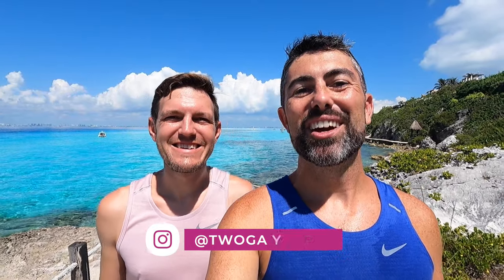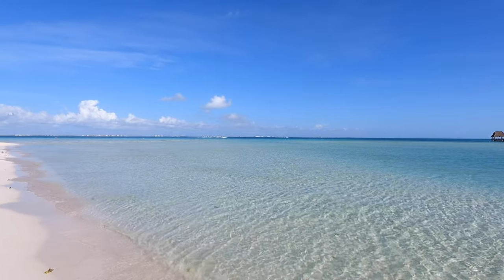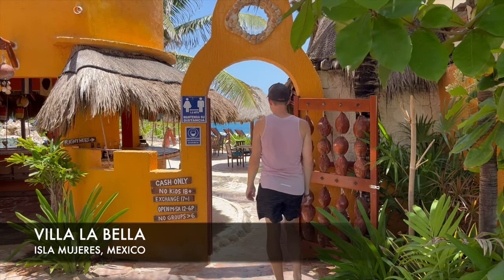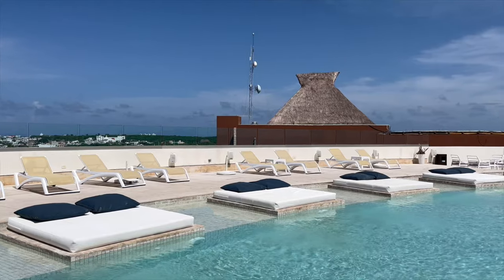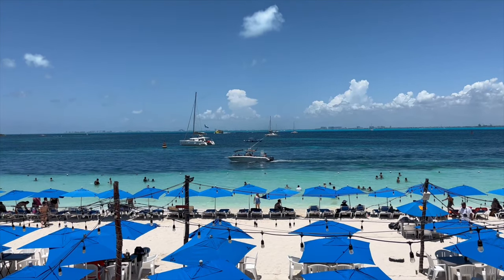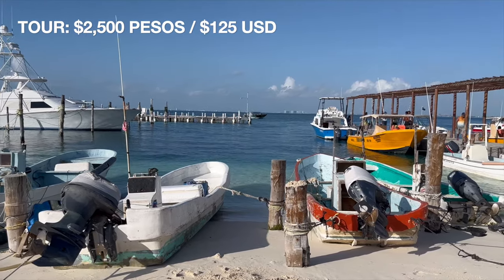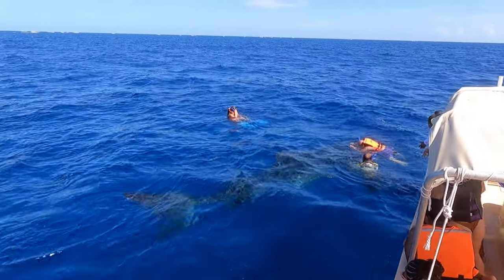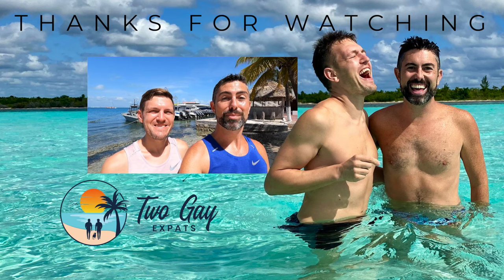ISLA MUJERES - Top 5 BEST Things to Do in Isla Mujeres, Mexico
Isla Mujeres is an incredibly popular Mexican Caribbean island destination just off the coast of Cancun. With not one but two blue flag beaches, you will be relaxing on some of the cleanest white sand beaches in Mexico. At Punta Sur, on the south end of the island, you will stand where the sun first touches the country each morning. And in summer, you can swim with giant whale sharks when they come to feed in these resource rich waters. With so many attractions on this tiny island of less than 5-miles long, we break down the Top 5 best things to do in Isla Mujeres, including the best hotels, restaurants, bars, golf cart rentals, beaches, and so much more! Join us!

ABOUT US: We're Andy and Trai, a gay couple living in Mexico with our rescue jackhuahua, Pattie. After meeting in San Francisco and later moving to Chicago, we decided to quit our jobs in 2021, sell everything, and become two gay expats. Since then, we've been traveling the world and documenting our adventures on YouTube and our travel blog. Our current home base is Tulum, Mexico—it's where we got married and decided to build a house. We hope our adventures inspire your travels and show you what places are really like if you are thinking about living, working, or retiring abroad.

OUR GEAR & TRAVEL NECESSITIES:
► GoPro HERO10 and all the accessories you need to get started on YouTube
► Our dog Pattie's pet carrier for domestic and international travel
► Chase Sapphire Reserve credit card we use for all travel purchases for trip protection, car rental insurance, lounge access through Priority Pass, and to avoid foreign transaction fees on purchases just to name a few of this card's incredible perks
► International travel insurance from Safety Wing for coverage in case of an emergency abroad

VIDEO CHAPTERS:

00:00 Intro
01:07 Visit Punta Sur
02:07 Relax on Playa Norte
02:50 Rent a Golf Cart
06:40 Taste Local Cuisine
08:46 Swim with Whale Shark
12:18 Outro